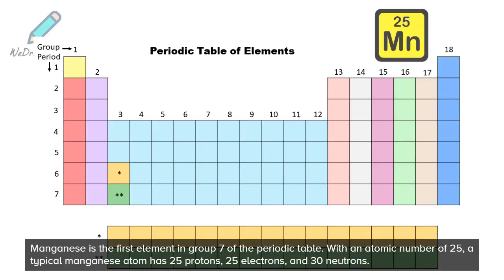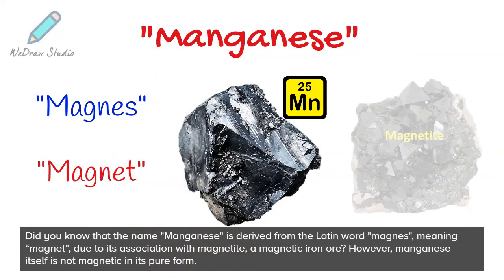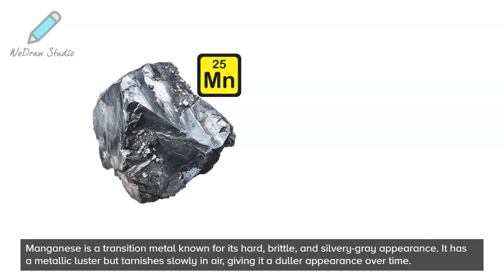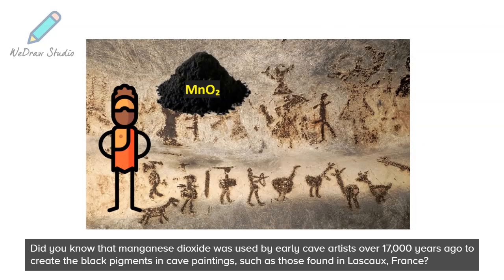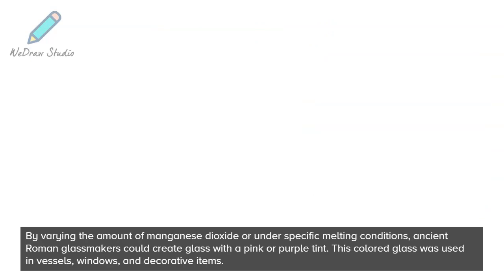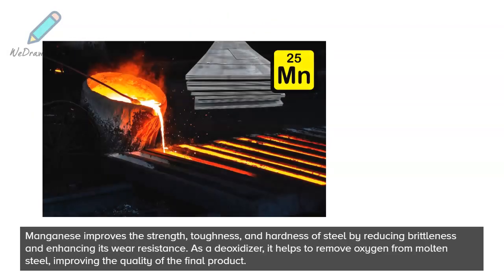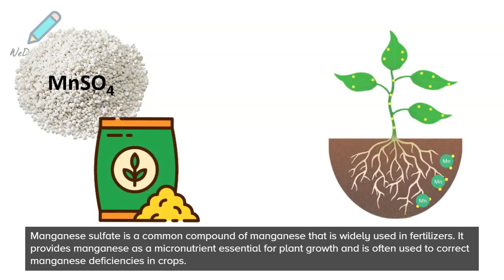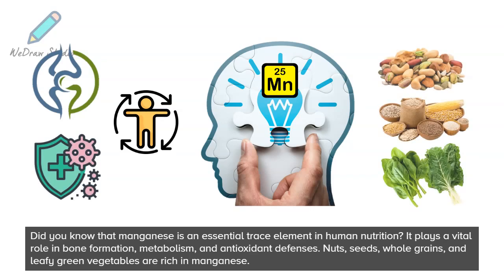Manganese Element 🌟 - Periodic Table | Properties, Uses & More!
In today’s video on the Chemical Elements of the periodic table, we are going to talk about Manganese Element! We will include facts about this transition metal, discussing its properties, any fun facts, and its practical uses and applications. There is more than you might think!